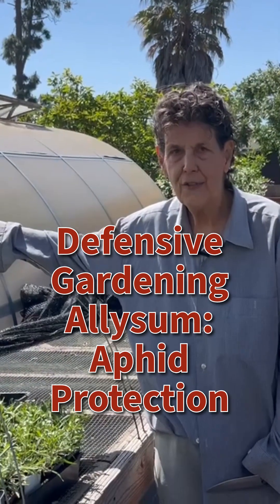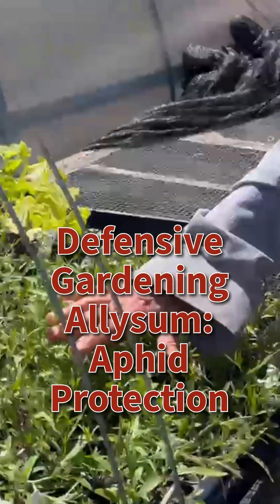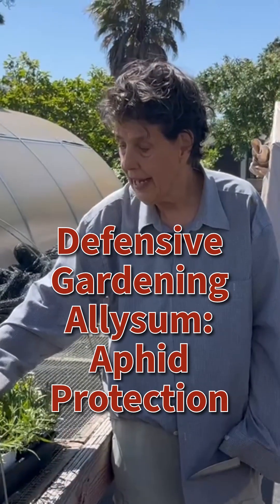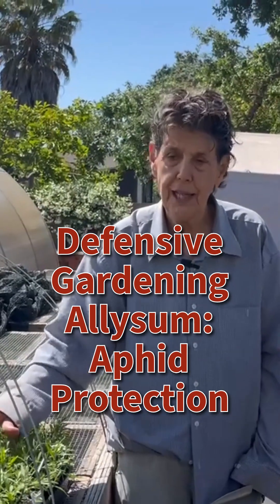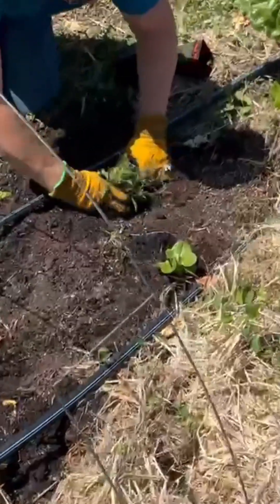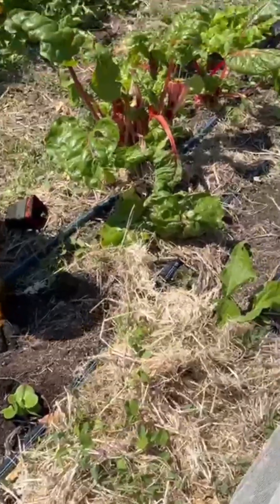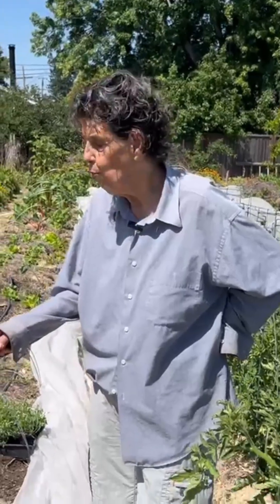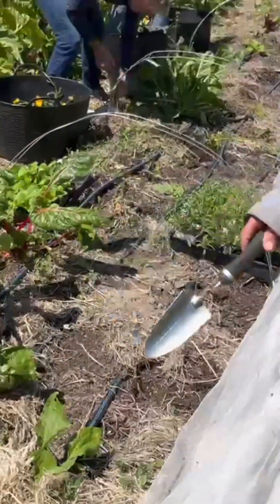Allysum.mp4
Garden Experiment: Can Alyssum Help with Aphids?

We’re putting sweet alyssum to the test! This low-growing flower is known for attracting aphid-eating insects like hoverflies and lady beetles—natural allies in the fight against garden pests.

 We've planted alyssum alongside our leafy greens and beans to see if it draws in beneficial bugs and reduces aphid pressure.

 What we’re tracking:
✅ Aphid levels on crops
✅ Presence of hoverflies & ladybugs
✅ Overall plant health and yield

 Why sweet alyssum? It’s easy to grow, blooms for months, and provides nectar even in cooler weather—ideal for beneficials!

 Want to try it too? Please share your results and observations with us.